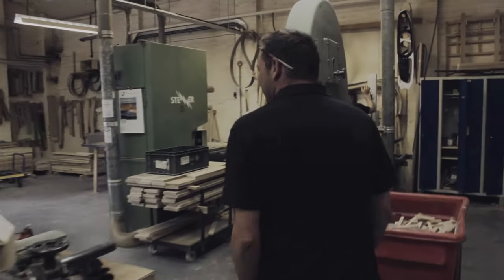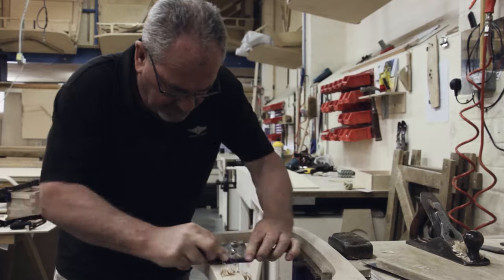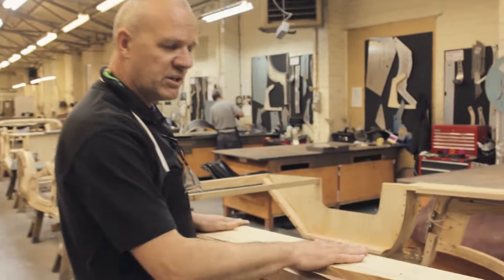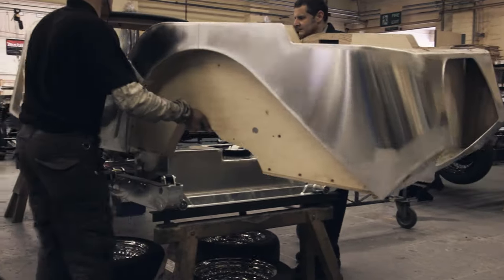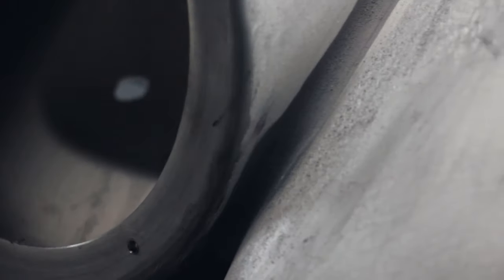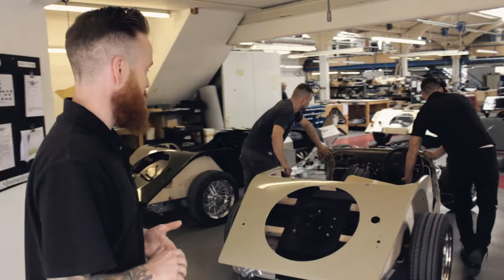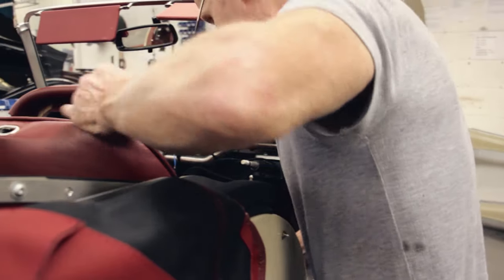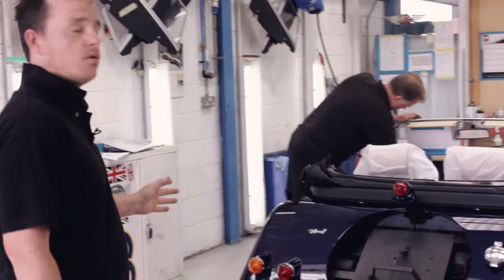Morgan Motor Company - This Is How We Do It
A behind the scenes look at how Morgan cars are made from the craftsmen themselves. Following each stage of the process from the wooden frame construction right through to the final quality checks.

Morgan cars have been hand crafted on the Pickersleigh Road site for over 100 years. See how traditional techniques have been passed down through the generations and have been adapted with modern technology to manufacture this unmistakable British icon.